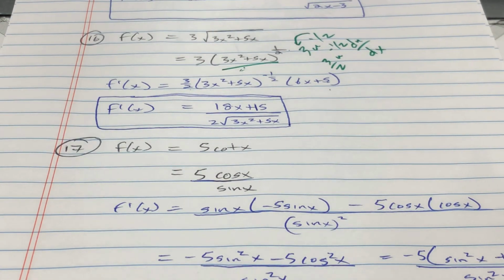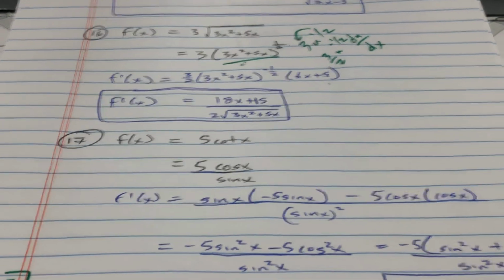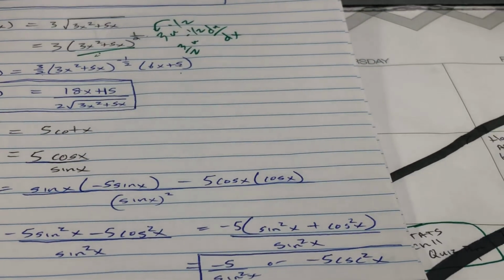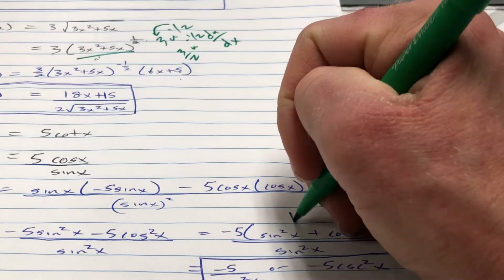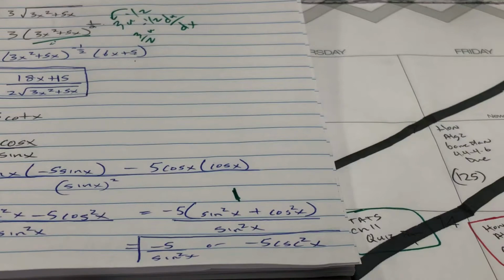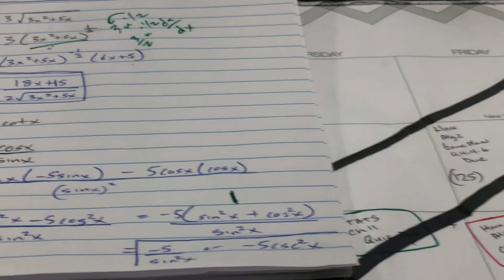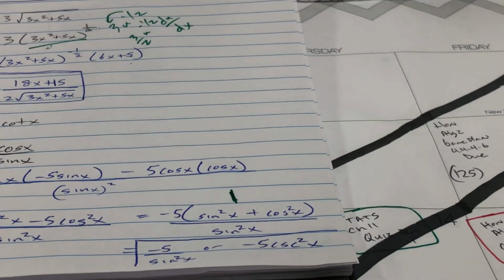Remote Calculus Chapter 3 Quiz #2 Review Video Spring 2021